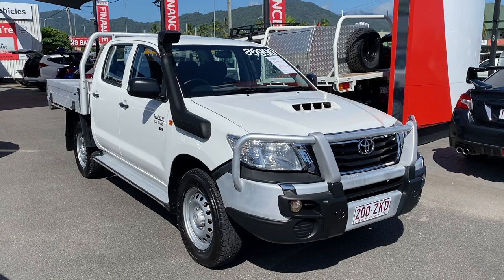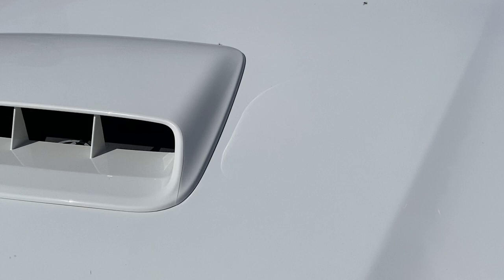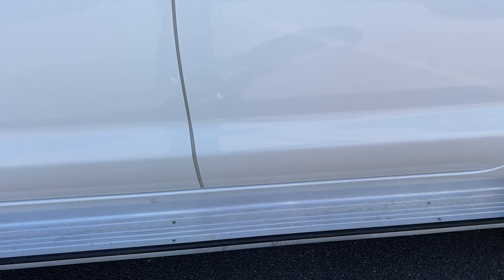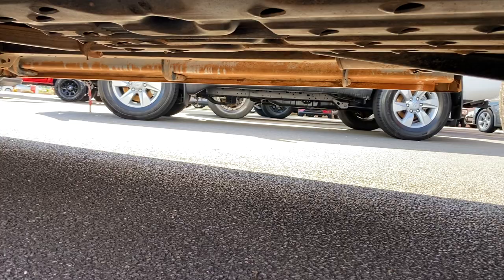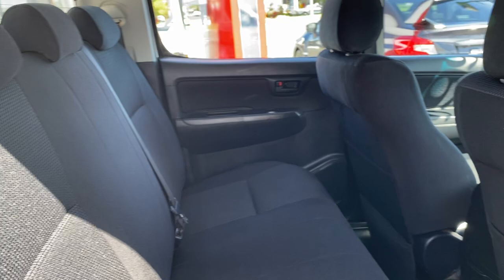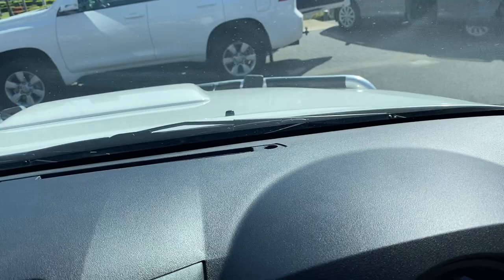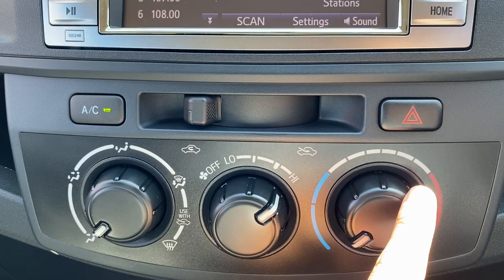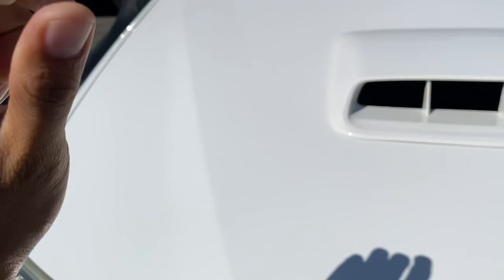2014 Toyota Hilux SR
2014 Toyota Hilux SR